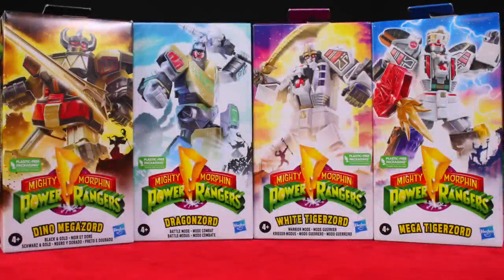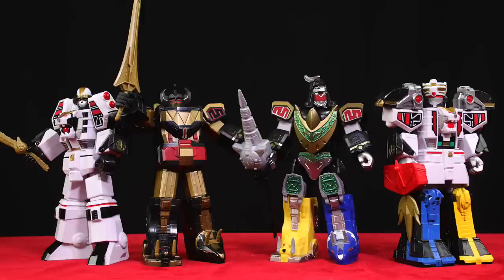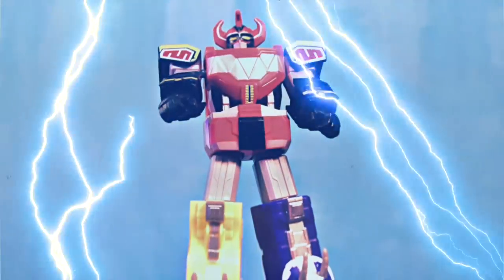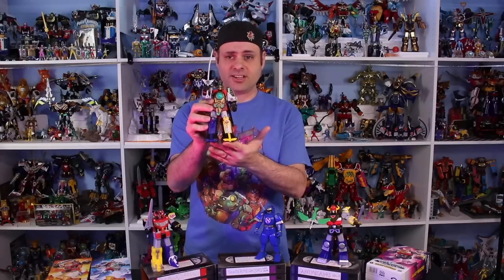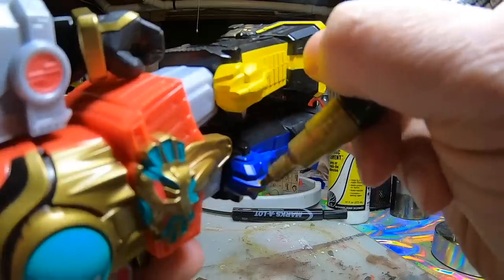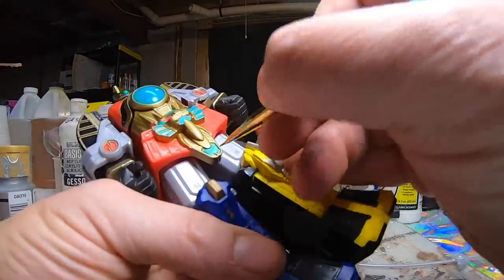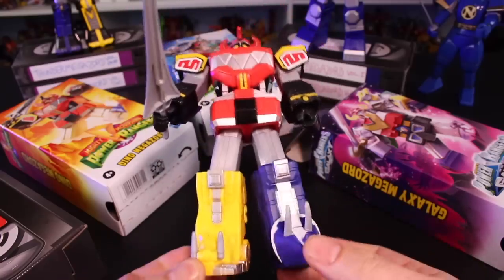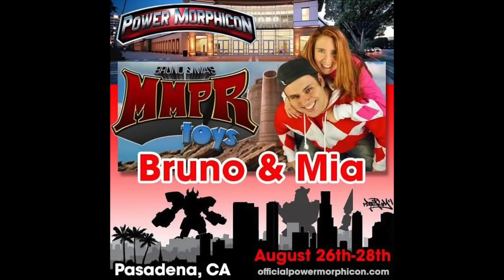Mighty Morphin Megazords Review (Hasbro - Megazord, Dragonzord, Tigerzord)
Here is the next wave of non-transforming 7 inch Megazords from Hasbro.

WHAT IS YOUR MAILING ADDRESS?:
Bruno/MMPRtoys
868 W. Street Rd. 345